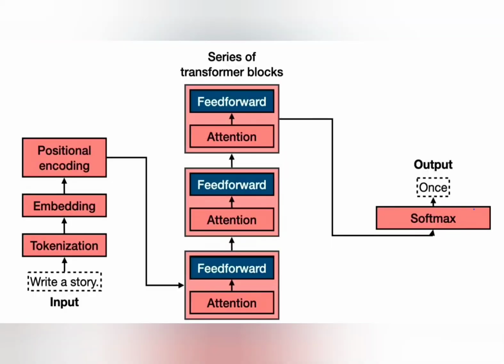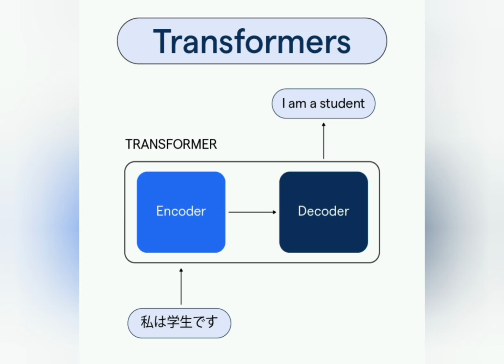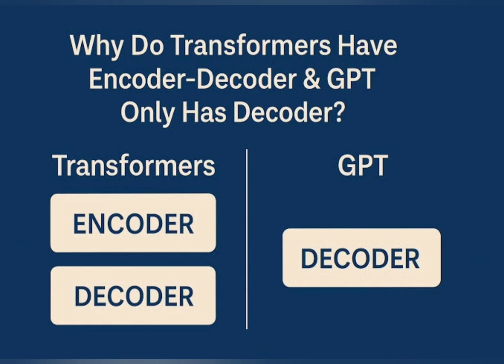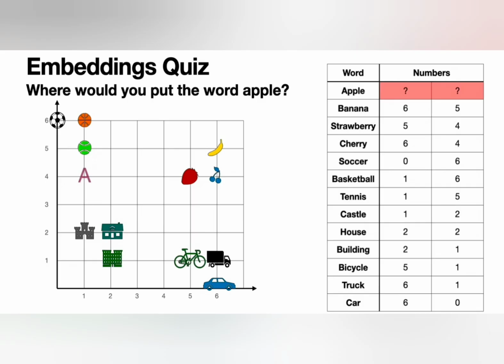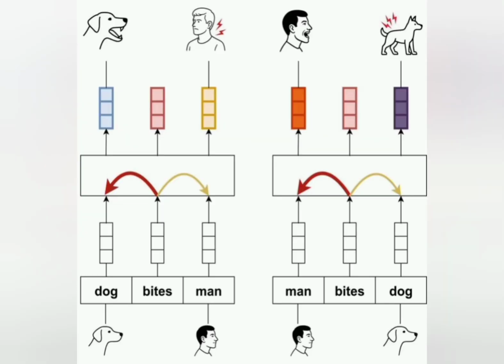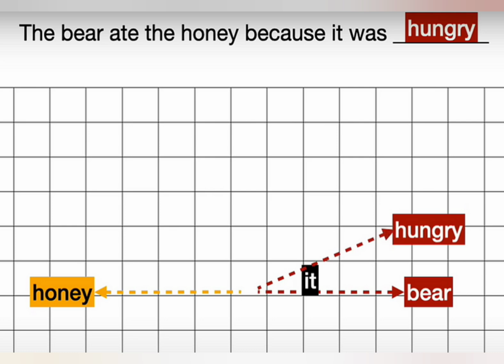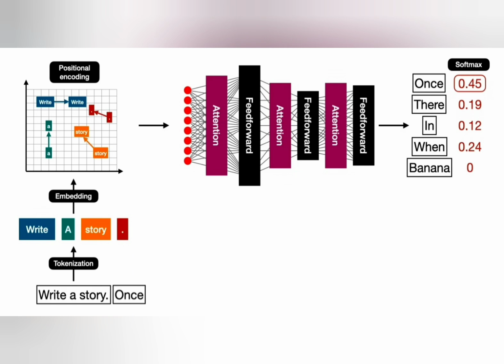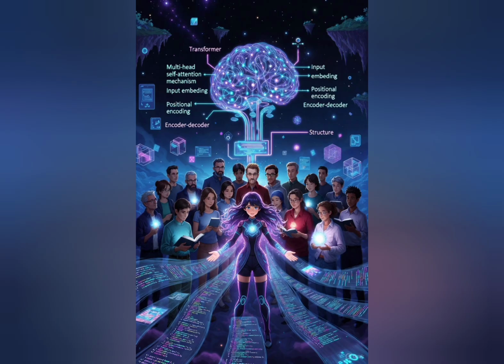GenAI #4: The Architecture Behind ChatGPT (Explained Simply)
In this video, we break down the architecture behind ChatGPT in a simple, non-technical way.
You’ll learn how transformers work, why next-word prediction creates intelligent responses, and how concepts like tokenization, embeddings, positional encoding, attention, feed-forward networks, and softmax come together inside a transformer.

By the end, you’ll clearly understand:
• What a transformer really is
• Why attention is the heart of ChatGPT
• How text is generated one word at a time
• Why responses feel natural and contextual

👉 Next video: Prompt Engineering – How to Talk to AI Effectively